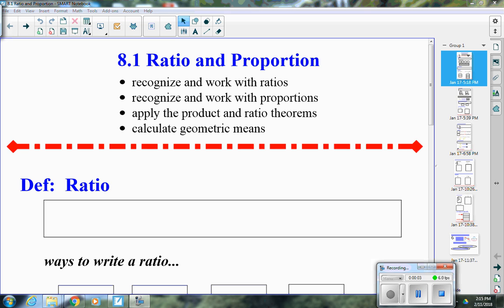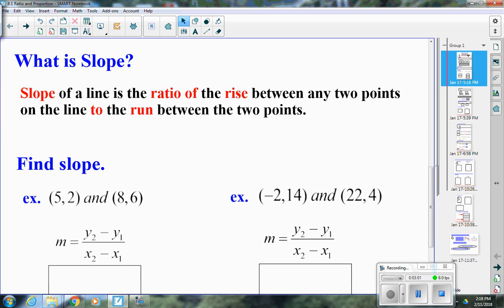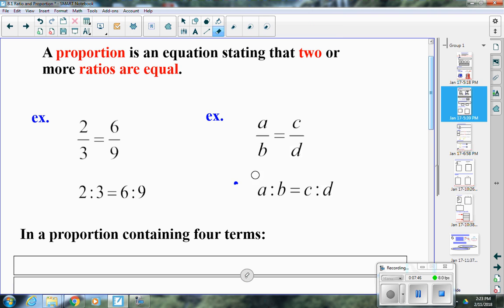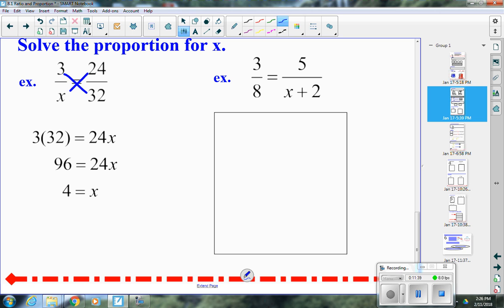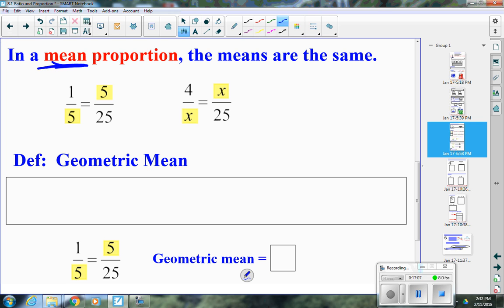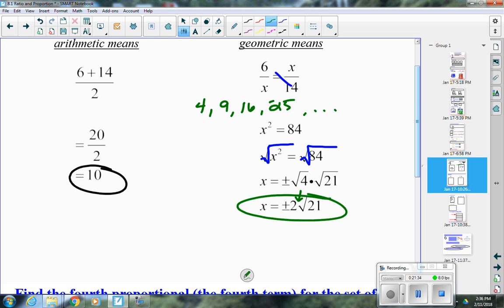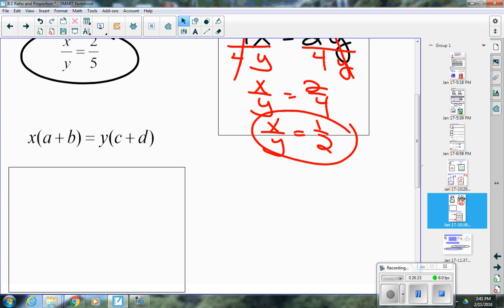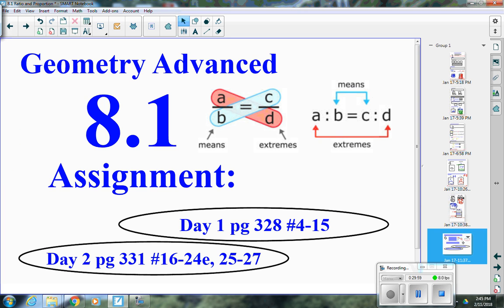8 1 Ratio and Proportion video notes